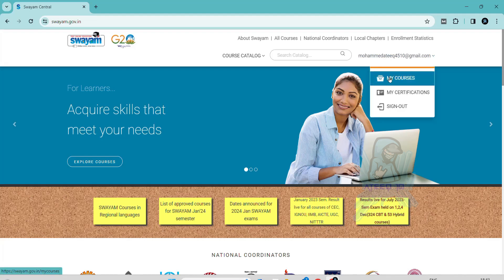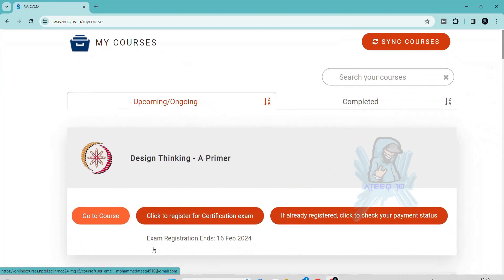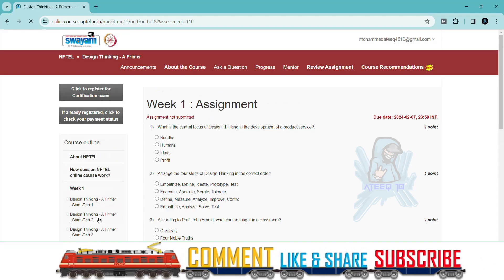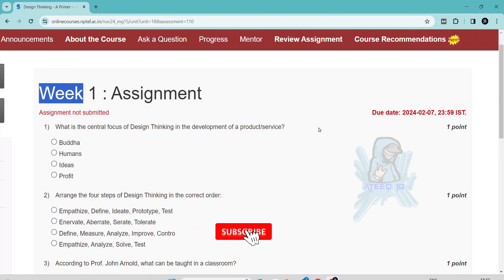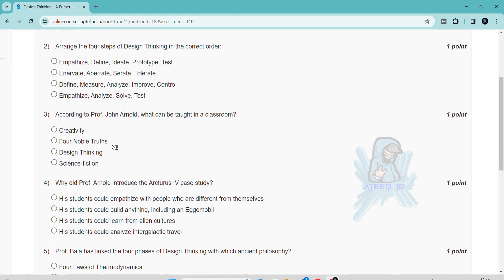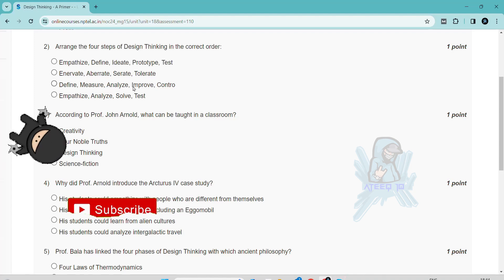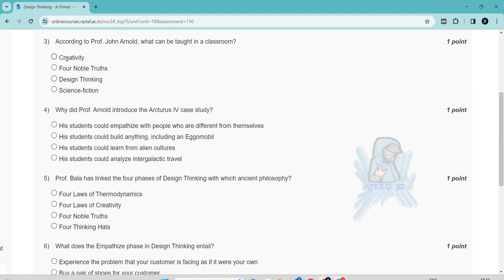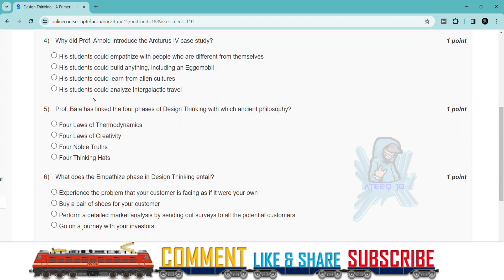Design Thinking - A Primer NPTEL Assignment Answers Week 1 | Jan-Apr 2024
Design Thinking

In this video, we're going to unlock the answers to the Design Thinking questions from the NPTEL 2024 Jan-Apr assignment.

If you're looking to unlock the answers to the Design Thinking questions from the NPTEL 2024 Jan-Apr assignment, then watch this video! By the end of this video, you'll know all the answers to the questions you were struggling with.

12 weeks course nptel assignment answers
8 weeks course nptel assignment answers
4 weeks course nptel assignment answers
week 1 assignment answers of Design Thinking
assignment answers of Design Thinking
Design Thinking answers 2024
2024 nptel assignment answers
2024 nptel assignment answers week 1
week 1
week